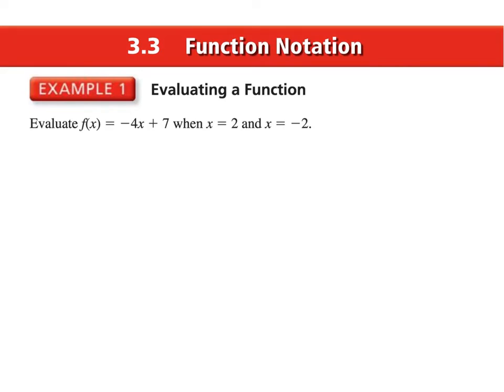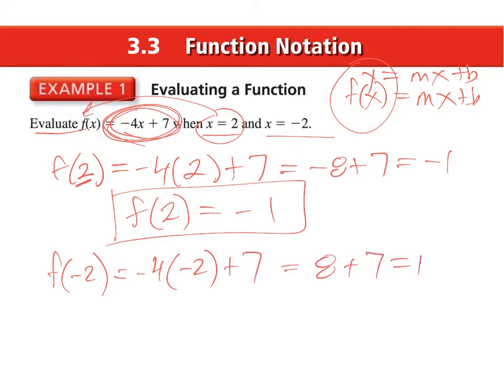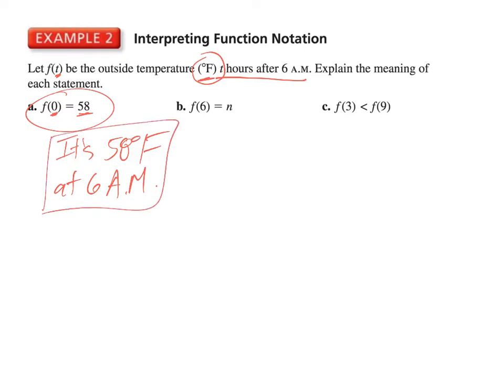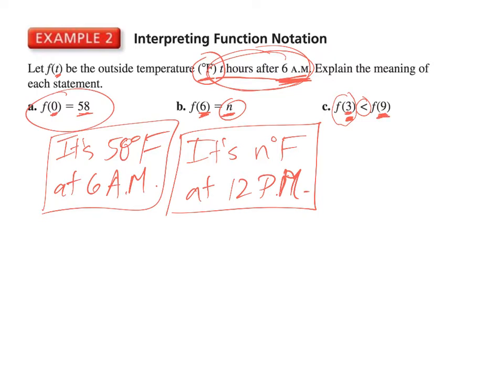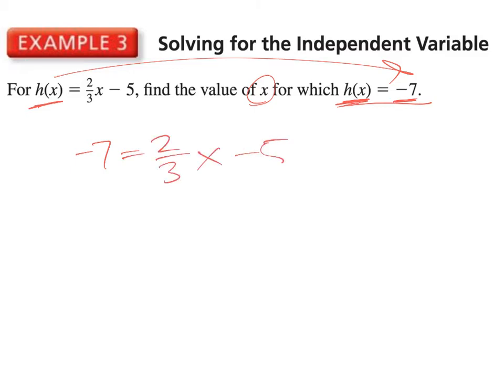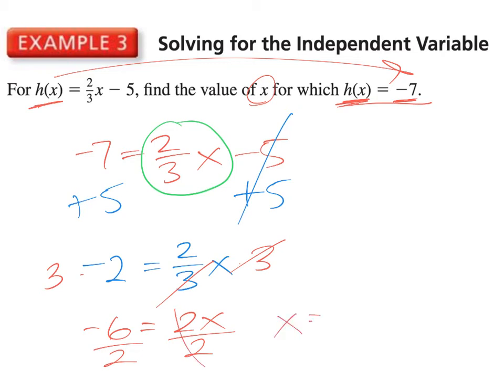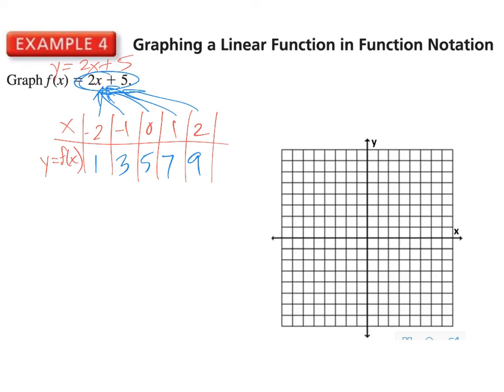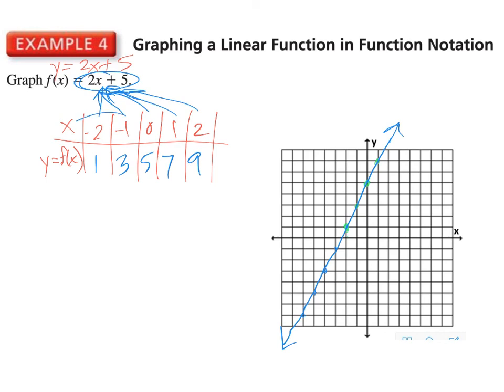Lesson 3.3 - Algebra